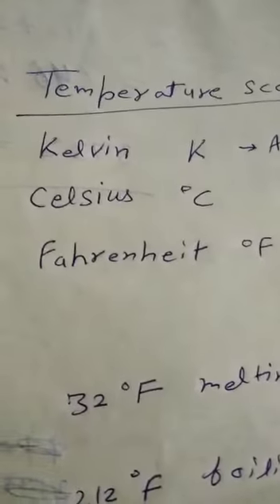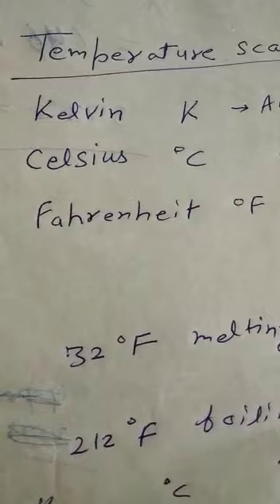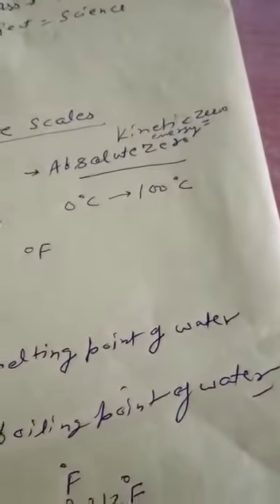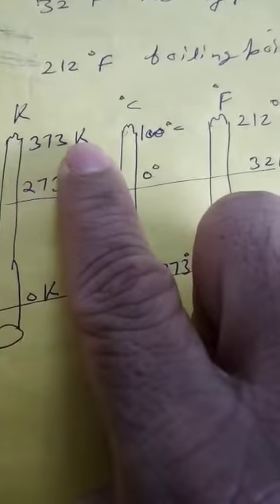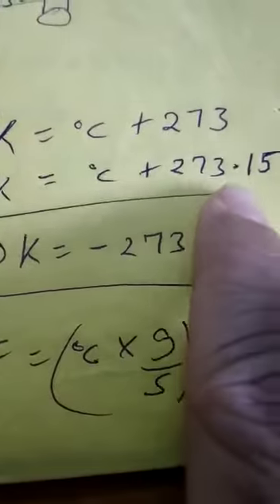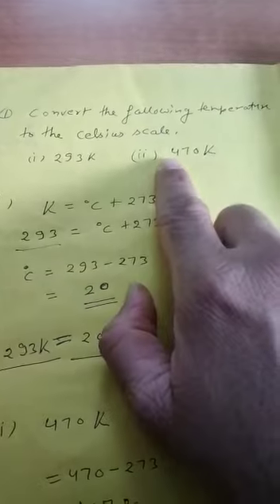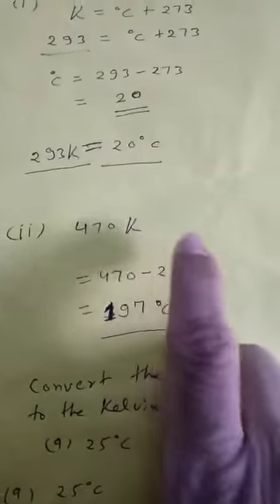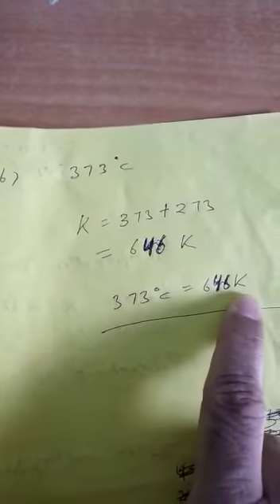TEMPERATURE SCALES CLASS IX SCIENCE BY DR PRAVEEN VERMA